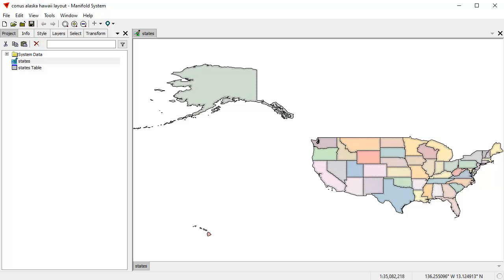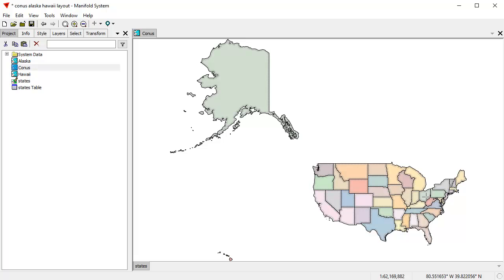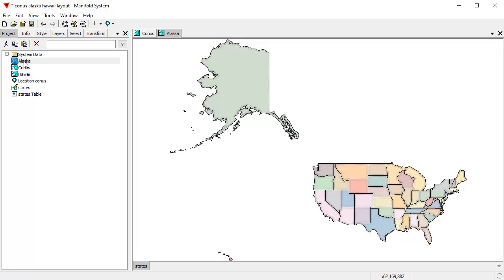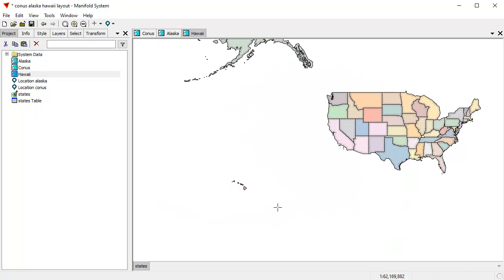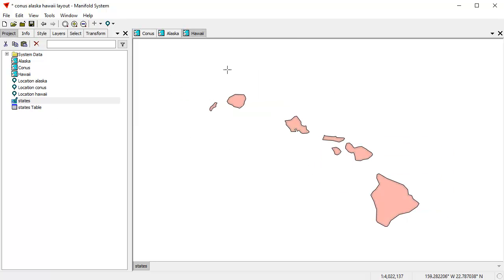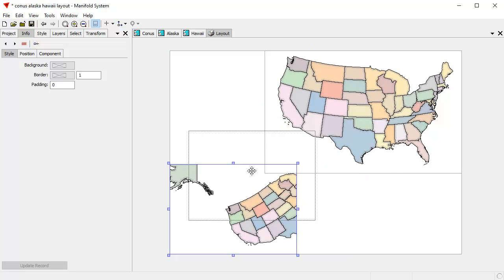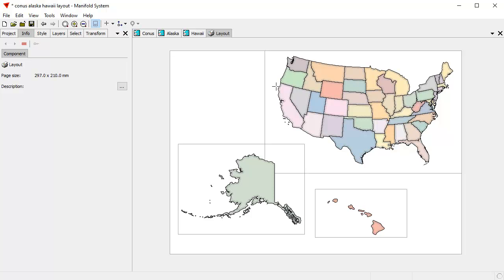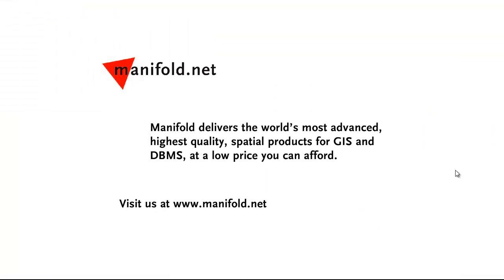Create a Layout with 48 States, Alaska and Hawaii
A common task in GIS is to create layouts for presentations that show different parts of the world at the same time, but grouped closer together than they are in reality.  We create a layout that shows the "lower 48" part of the United States together with Alaska and Hawaii, with Alaska and Hawaii shown closer to the US and resized to allow convenient use in presentations.  The same data set is used in all three frames so we can conveniently thematically format or otherwise alter the "states" drawing and automatically update all three views in the layout. (Data is from Natural Earth, which draws Michigan using a state boundary that includes the water part of the Great Lakes.)